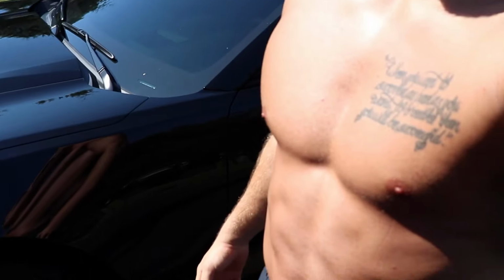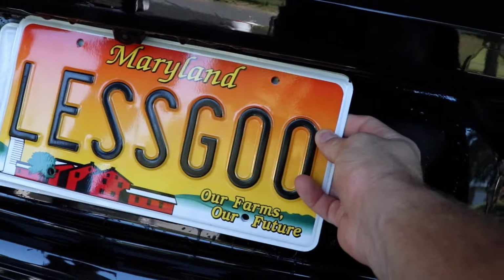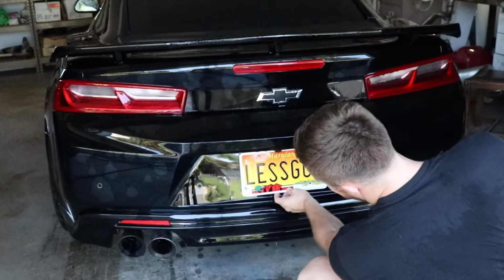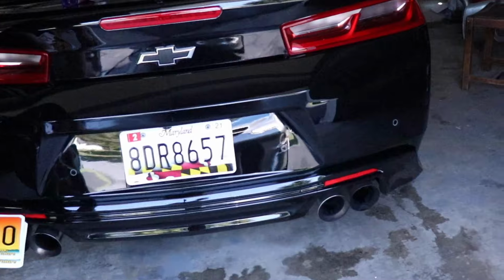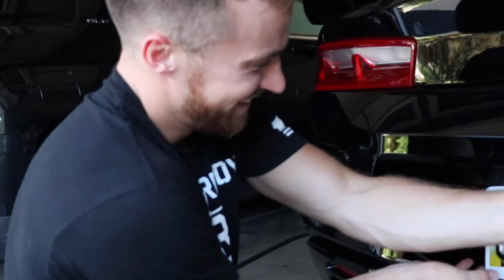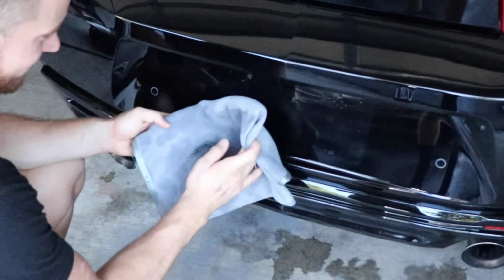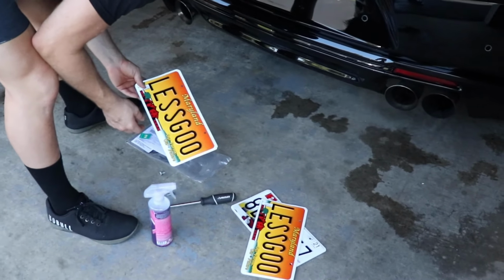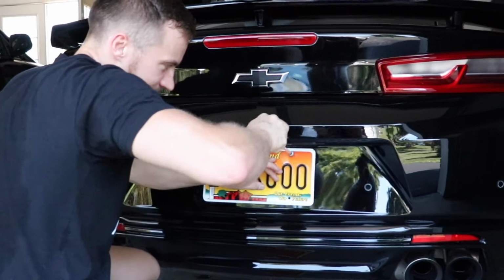Installing Custom License Plate on The ZL1!!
Hey vlog in this video we just do a simple install video on my new custom plates! Took about 2 months to get them but I finally did and I love them! Let me know what you think